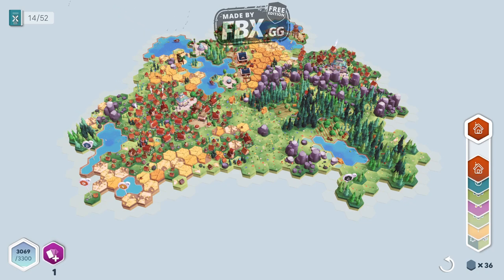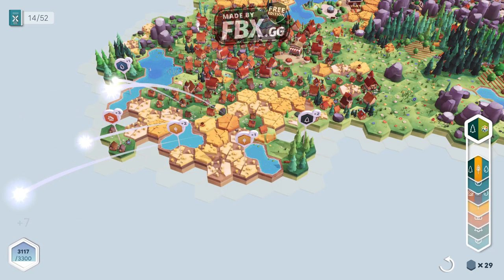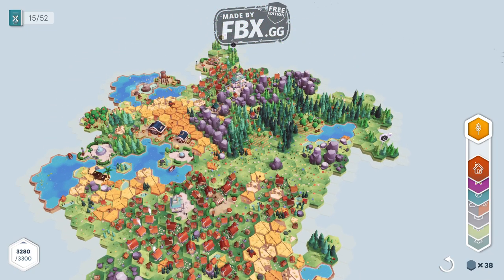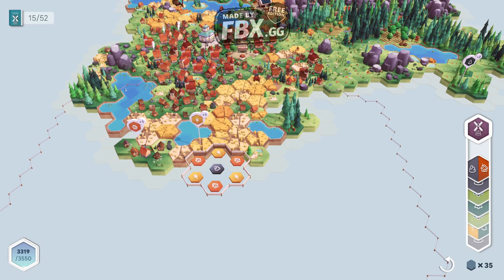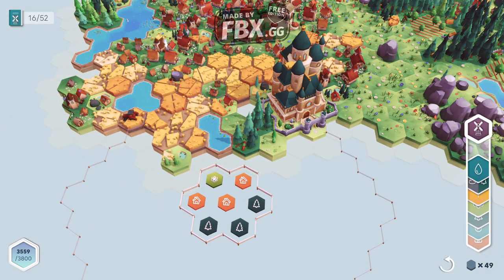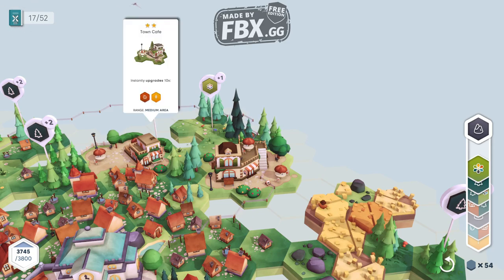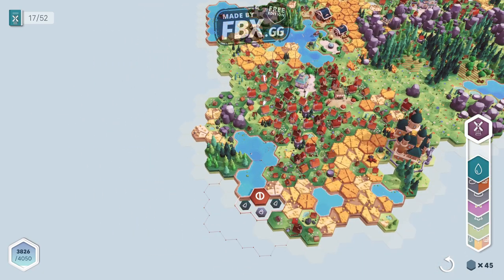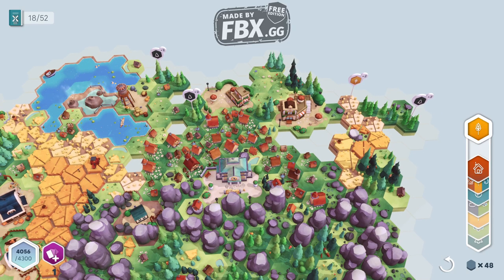Incredibly Zen Tile-Based City Builder! - Pan'orama